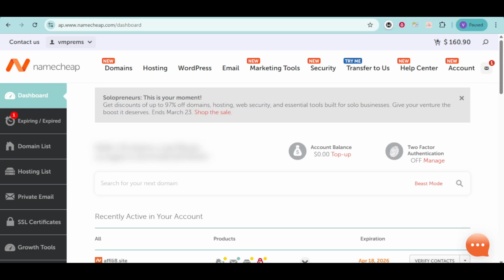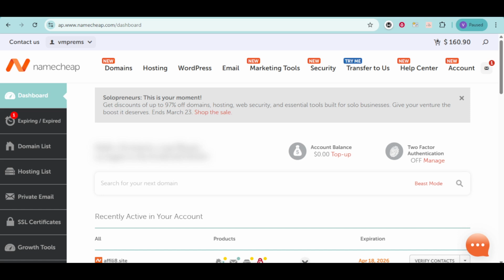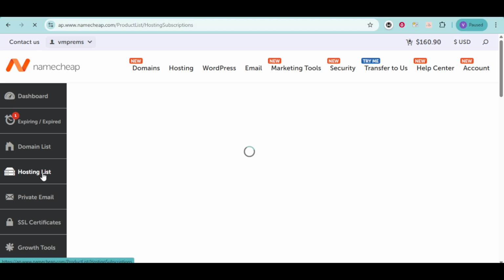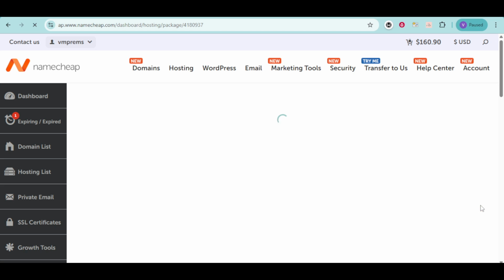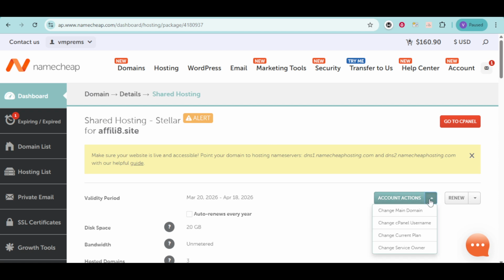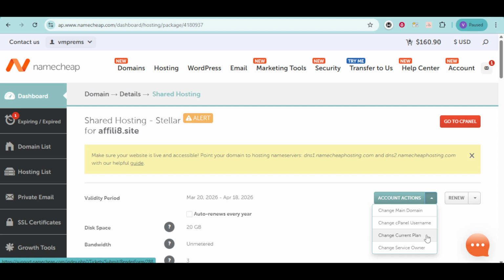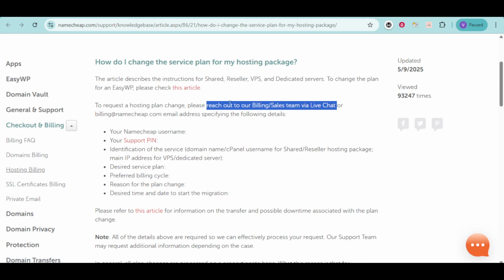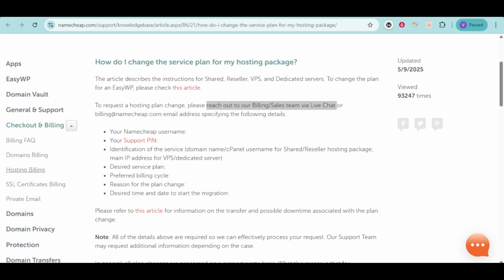How to Upgrade Hosting Plan on Namecheap 2026 (Namecheap Tutorial)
In this video, you'll learn how to effectively update PHP options on Namecheap shared hosting. Whether you're a beginner looking to optimize your website or an experienced developer in need of configuration management, this tutorial provides step-by-step guidance on handling PHP settings to enhance performance and compatibility.

By the end of this video, you will be equipped with the knowledge to successfully navigate the Namecheap interface for adjusting PHP options. Make sure to watch till the end to avoid common pitfalls and streamline your hosting experience.